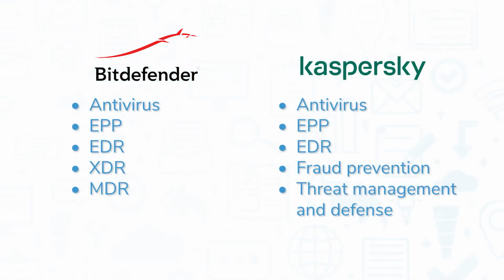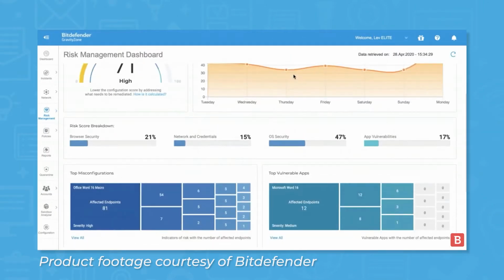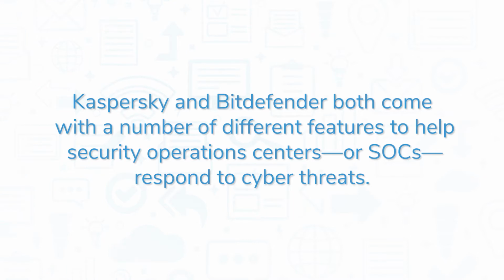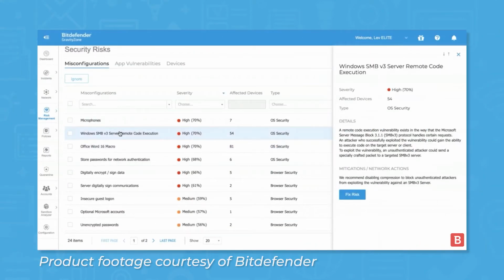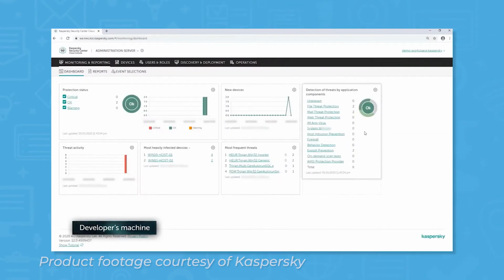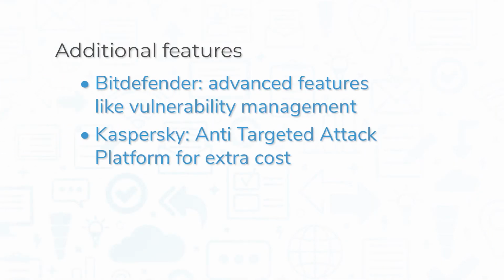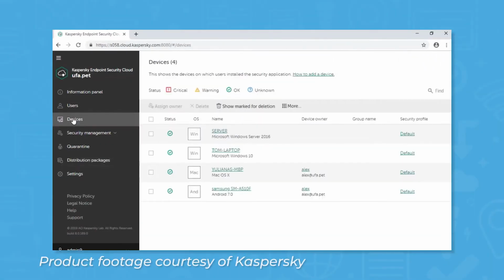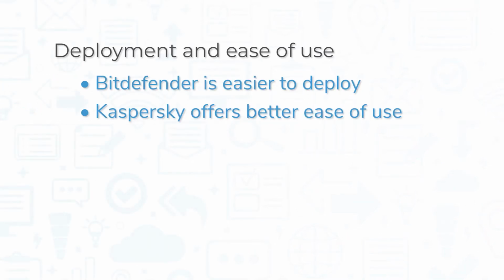Kaspersky vs. Bitdefender EDR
This video compares two popular EDR tools, Kaspersky and Bitdefender EDR. Looking for a security solution? Get a list of free, personalized recommendations using our Product Selection Tool

➤ CHAPTERS
0:00 Intro
0:21 What are Kaspersky and Bitdefender EDR?
0:56 Security effectiveness
1:29 Response features
2:08 Deployment and ease of use
2:28 Pros and cons
3:43 Get free software recommendations!